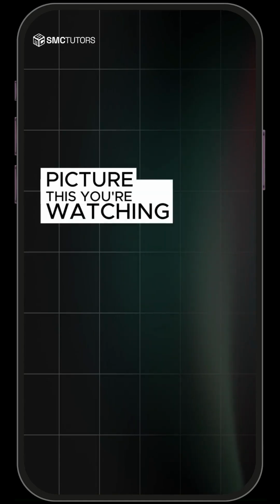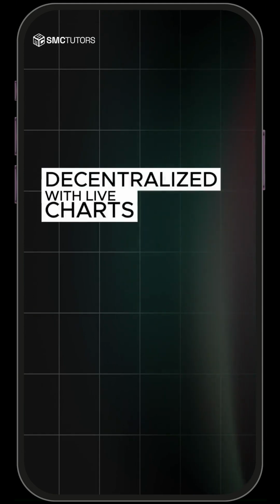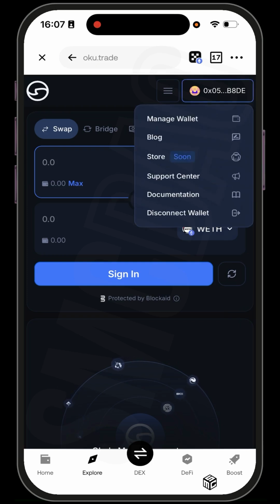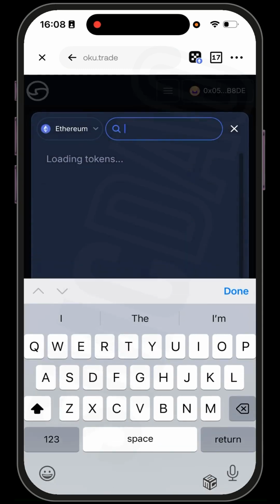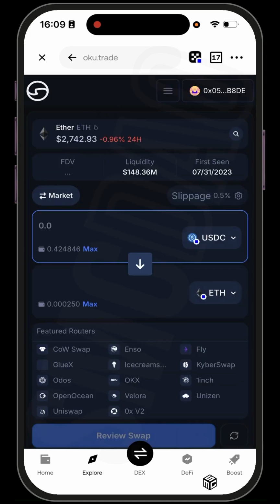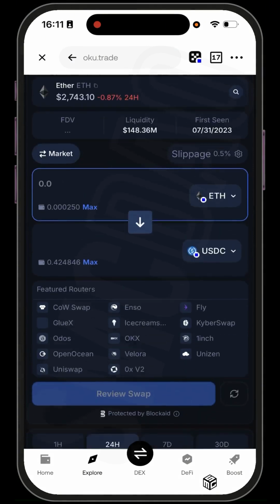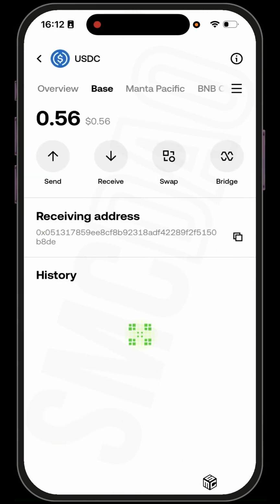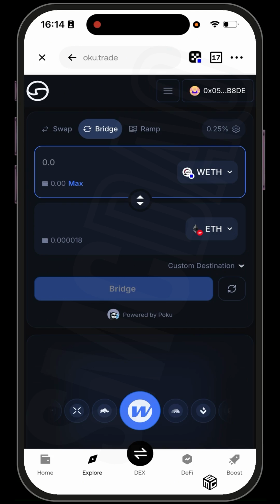How to use oku.trade DEX platform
Ever wished your decentralized exchange could trade as fast and smooth as Binance? This video introduces Oku Trade, a professional trading interface built on Uniswap V3, giving you real-time charts, live order books, and lightning-fast swaps — all while staying 100% decentralized.

Timestamps:
0:00 – 0:22 → Intro — Ever lost a trade because your DEX lagged? Here’s your solution: Oku Trade.
0:22 – 0:34 → The Problem — DEXs are powerful but often slow under high volume — Oku fixes that.
0:34 – 1:04 → What is Oku.Trade? — A Uniswap V3-based trading platform that feels like a centralized exchange.
1:04 – 1:25 → Channel Support Reminder — Support the channel by purchasing the WikiCat educational token (BSC).
1:25 – 1:49 → Getting Started — Open the OKX Web3 wallet, go to oku.trade, and launch the app.
1:49 – 2:24 → Connecting Wallets — Use OKX, MetaMask, Coinbase, Trust Wallet, or any WalletConnect provider.
2:24 – 2:43 → Supported Networks — Trade across Ethereum, Arbitrum, Base, Optimism, Polygon, and BNB Chain.
2:43 – 3:12 → Performing a Swap — Choose your token pairs (e.g., ETH → USDC) and confirm the transaction.
3:12 – 3:46 → Oku Pro Mode — Experience real order books, TradingView charts, and order flow data like a CEX.
3:46 – 4:32 → Live Demo — Executing a sample swap on Base network and confirming via wallet signature.
4:32 – 5:19 → Transaction Confirmation — Viewing your successful trade and balance update in real time.
5:19 – 6:02 → More Features — Explore Oku’s bridge for cross-chain transfers and Oku Ramp for fiat on/off-ramping.
6:02 – 6:37 → Account Setup — How to register your Oku account for the centralized Oku Ramp service.
6:37 – 6:59 → Safety Tips — Keep gas fees ready, verify contracts, use limit orders, and refresh lagging charts.
6:59 – 7:23 → Conclusion — Oku Trade combines CEX speed with DeFi control — subscribe, like, and comment for more.